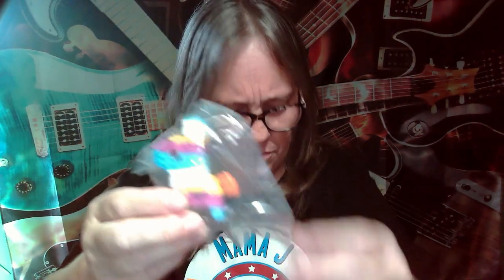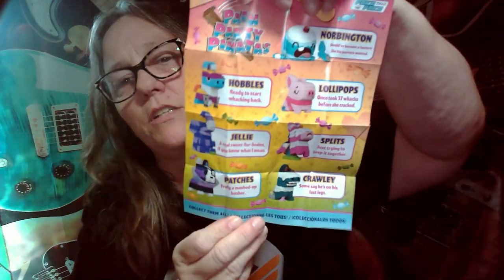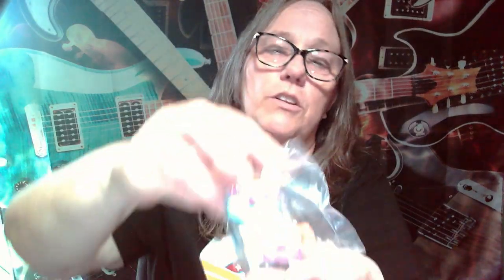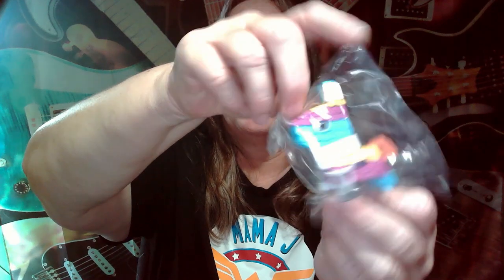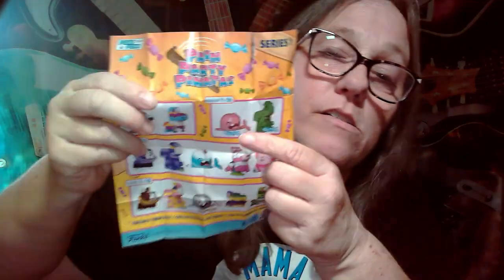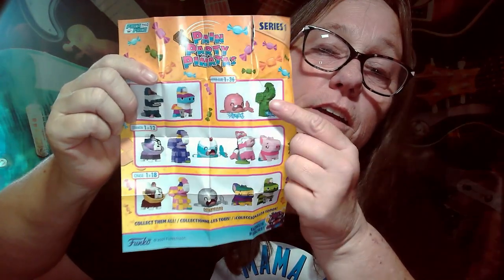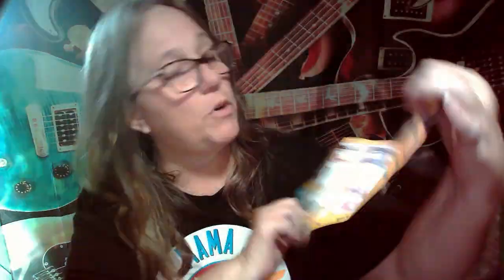MAMA J POPS OPEN A PAKA PAKA FUNKO PAIN PARTY PINATA WHICH PINATA DID WE SCORE? PAKA PAKA BALL 4